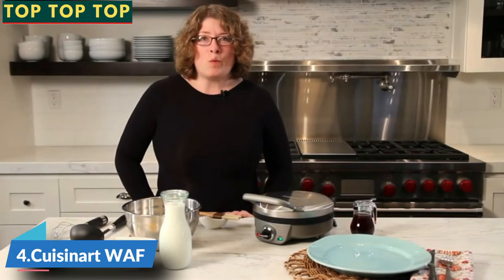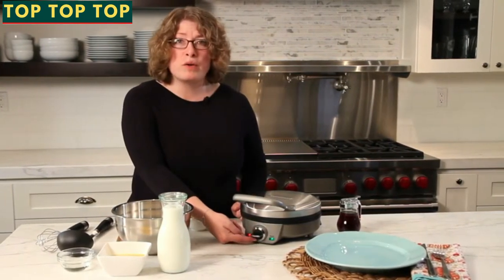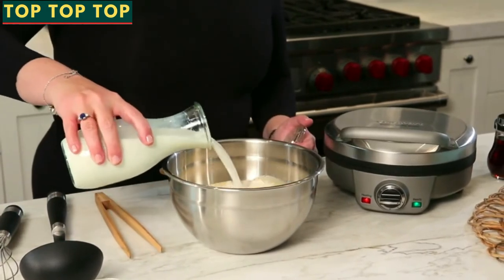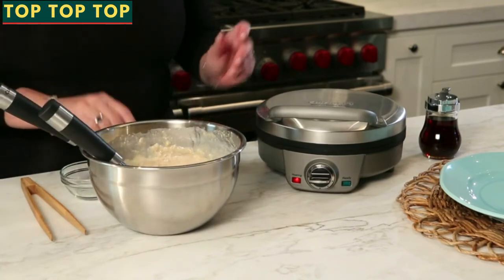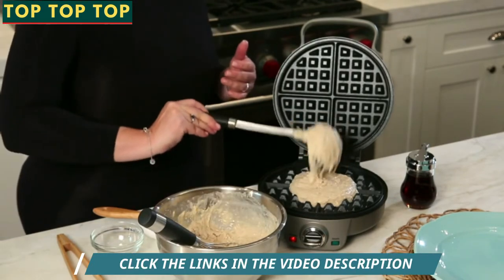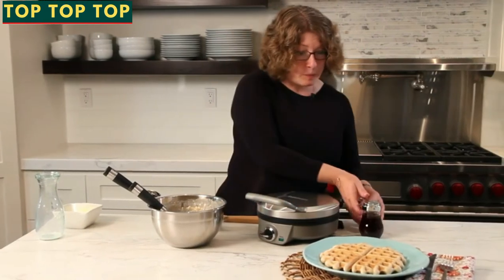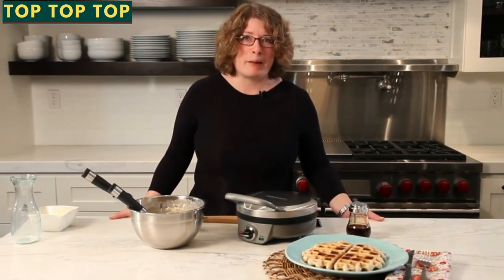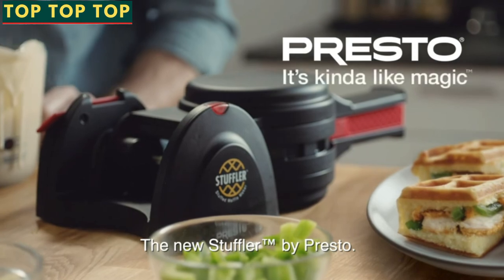★Top 5 Best Electric Waffle Maker | Waffle Machine With Cord-Wrap | Perfect For Families★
5.FirstBuy Belgian Waffle Maker
4.Cuisinart WAF-200
3.REDMOND Belgian Waffle
2.Presto 03512
1.Dash Multi Mini Waffle

💯Hey guys, today we present the Best Microscope In 2022 On Amazon. If you need to buy an (titlul partea principala), we gathered for you  5 presentation video with some of the (titlul partea principala) to save one of the most important thing in your life - YOUR TIME. Hope you enjoy this presentation! Thank's for watching!

★Best Amazon Today's Deals
★Prime Student 6-month Trial
★Create an Amazon Wedding Registry
★Try Audible and Get Two Free Audiobooks
★Create an Amazon Baby Registry